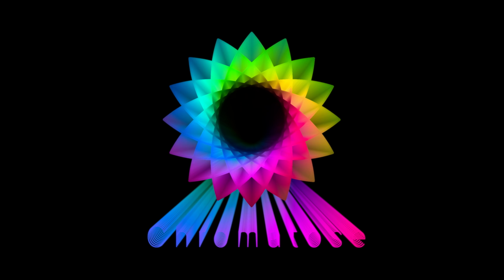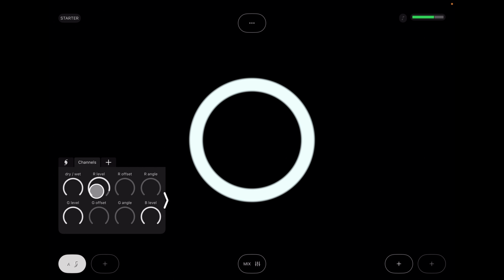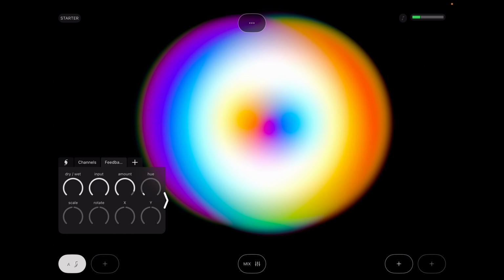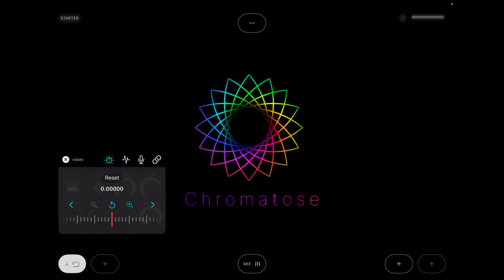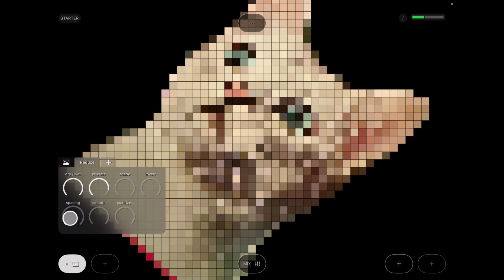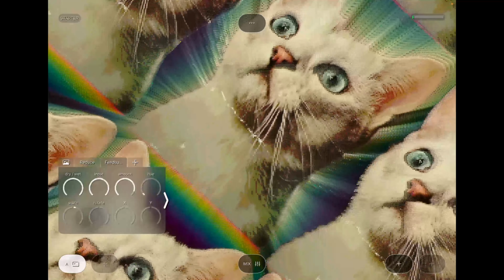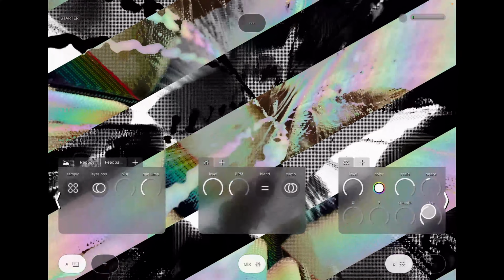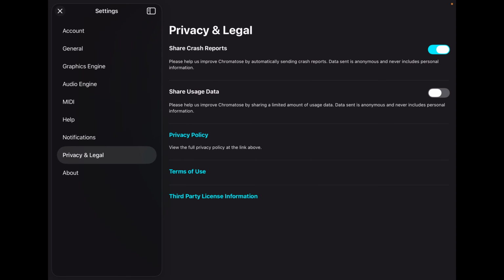What's New in Chromatose v1.2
In this walkthrough, we dive into the details of all updates and new features...

〉Tunnel Effect (New)

• Turn any input into a traversable 3D-like tunnel with various parameters.

〉Channels Effect (New)

• Separate the Red/Green/Blue channels of the image. Individually mix them, offset them, and change the angle of offset.

〉Feedback Effect (Updated)

• New `min luma` parameter - a brightness threshold to limit which pixels get included in the feedback loop.
• New `input` amount parameter. Controls the level of the current frame coming into the feedback effect (as opposed to the previous frame which is also sampled for feedback).
  This decides how much (0-100%) of the current frame to include in the final mixed output. Adjusting this enables pulsing to get "post-fader" kind of results.
• New `layer pos` parameter. As before, and by default, the current frame was always layered above the previous frame.
  This swaps the order which can create dramatically different results.

〉Reduce Effect (Updated)

Pixelation gets a complete overhaul with many new parameters:
• New `shape` parameter - morphs between square and circular pixel shapes.
• New `invert` parameter - inverts the pixel shape to create a cut-out effect.
• New `spacing` parameter - adds spacing between the pixel shapes.
• New `smooth` parameter - smooths out the pixel shape.

〉Photo Generator (Updated)

• New `spacing` parameter - adds space between the photo tiles. Great for removing the tiling to focus on a single image (like a logo) and other fun variations.
• New `sample` parameter - behaves the same as on the Feedback Effect, by controlling how the input image is sampled (Mirrored, Repeated, Clamped).

〉Responsive Layout

• Supports any screen size.
• Supports both Portrait and Landscape orientation.
• Supports iPadOS 26 multi-tasking and window resizing.

〉Fine Tuner Input Control

• Added smart stepper buttons to Fine Tuner control.

〉Main Mix

• New `level` parameter controls the final output level.

〉Audio Modulation

• New `slew` parameter, only available in follow mode, smooths transitions by this amount.

〉Factory Presets

Chromatose now ships with a total of 23 hand-crafted presets.

5 New Factory Presets:
• Cosmic Circus
• Jupiter
• LED Wall Tunnel
• Neon Dream
• Simple Color Shift

3 Preset Patches with updated macro controls:
• Ancient Bardo
• Copper Smoke
• Rainbow Worm

〉Push Notifications

• Stay updated by opting in to any 3 categories of push notifications (Important Updates, New Version Updates, Product News)

Made with ♥️ in Berlin, by people who've been places and seen things.